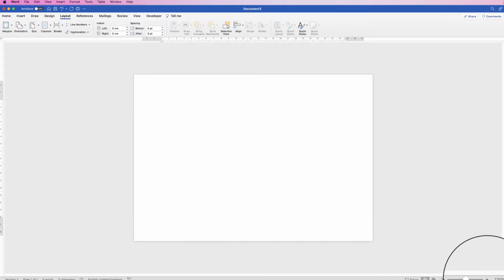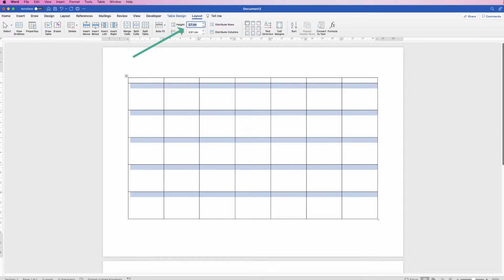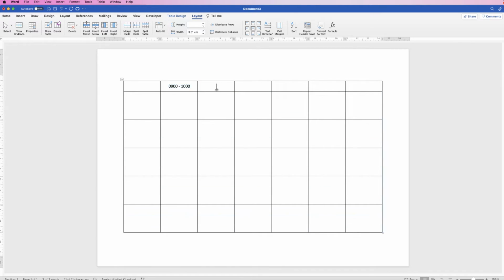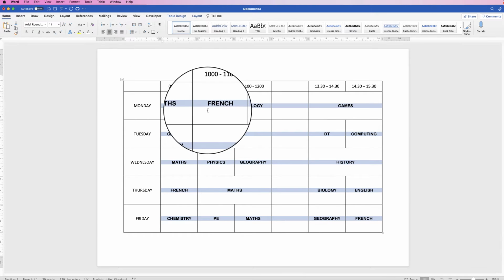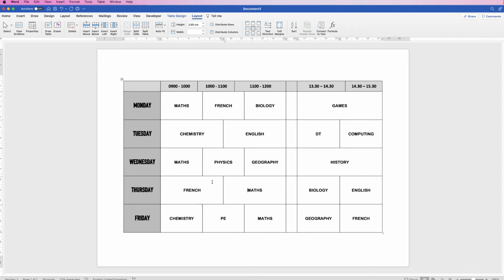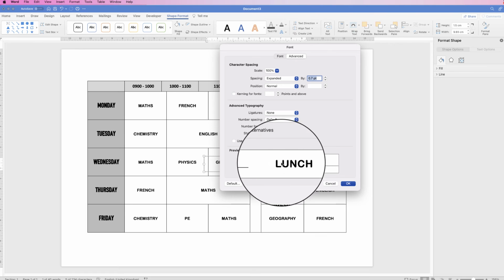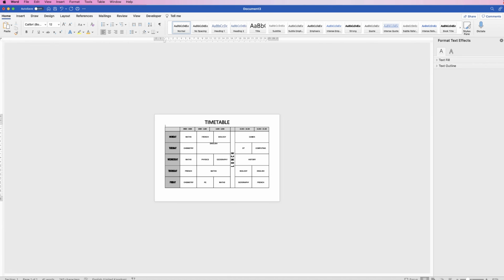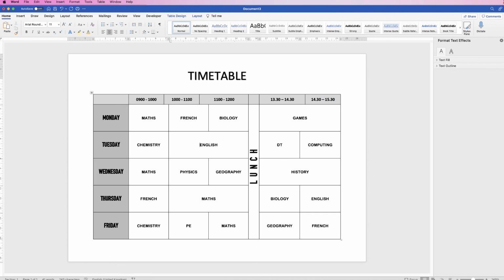How to Create a Timetable in Word | EASY WORD TUTORIALS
Learn how to create a simple timetable in word using tables, word art, colour and fonts.  Learn how to increase row heights, adjust column width, type vertical text and change the colour of cells and text.  Fully customise the table for the number of days and subjects.

UK 🇬🇧

🖱 Mouse - Wacom Pen

US 🇺🇸

🖱Mouse - Wacom Pen